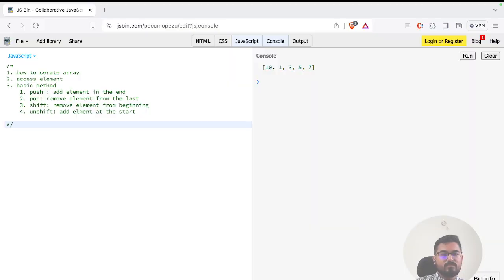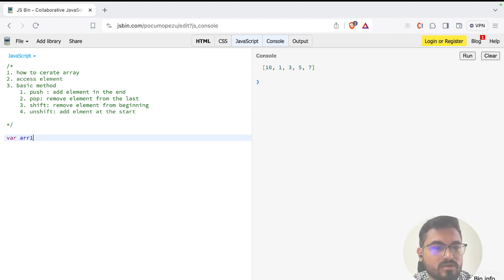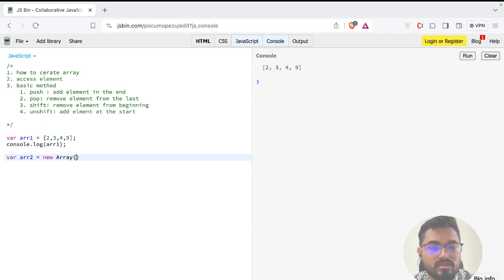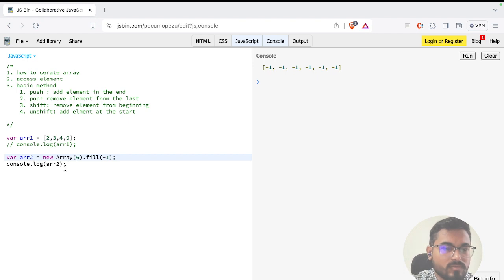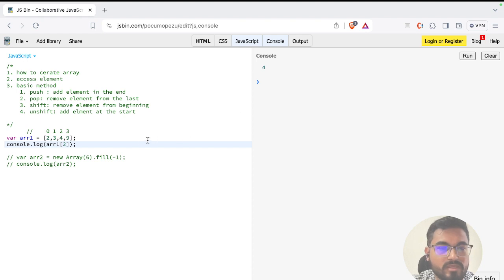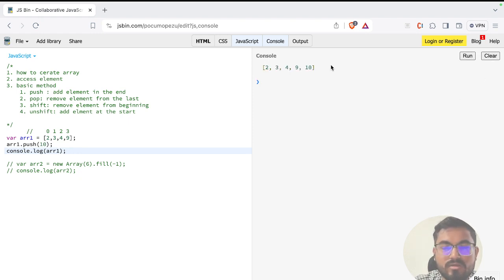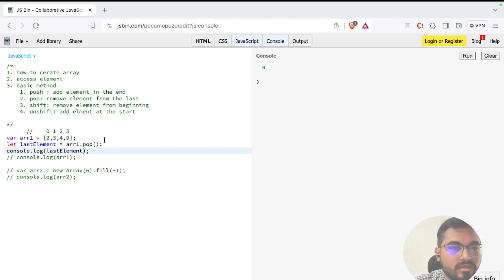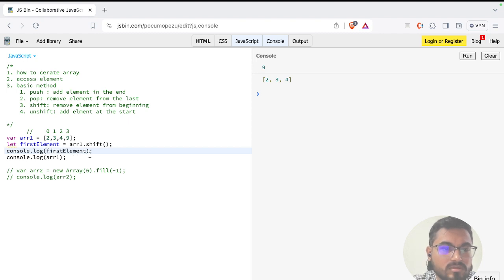Array Basics in Javascript